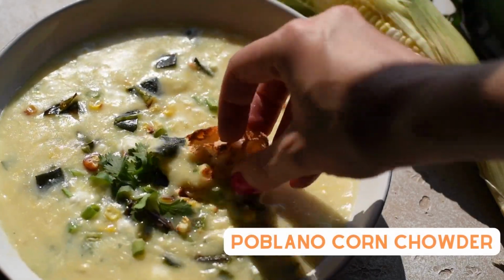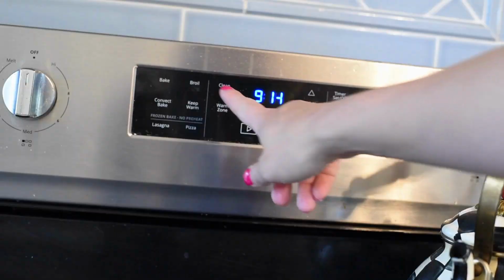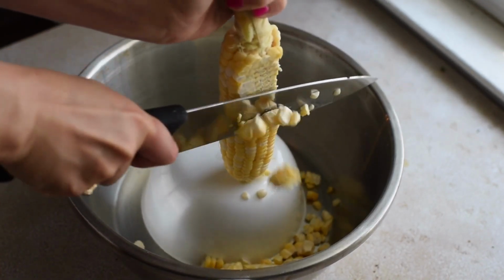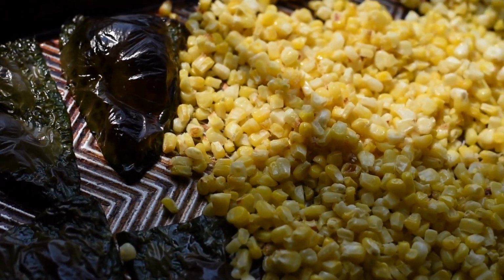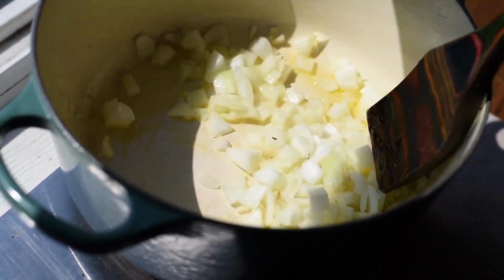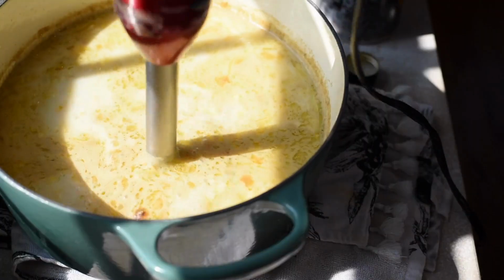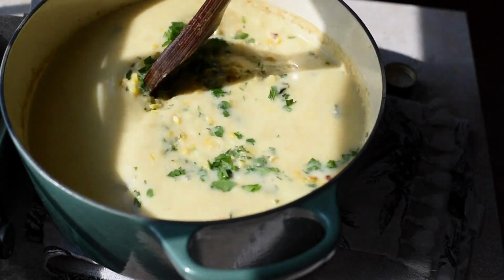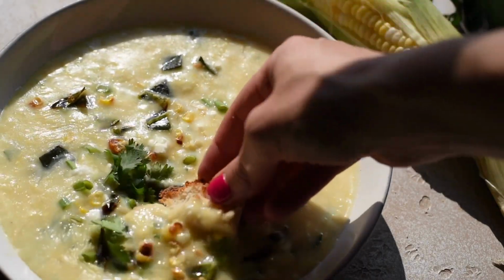Roasted Poblano Corn Chowder Recipe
Hey everyone!  If you are looking for an easy corn chowder recipe, then look no further than poblano corn chowder!  In my opinion, this is the ultimate comfort food recipe because it's quick, easy, and SUPER tasty.  It also makes a great Mediterranean diet dinner for fall!

If you are wondering how to make corn chowder, this is a great recipe to start with.  I break it all down in the video, and I have step-by-step instructions in my blog post here:

In the blog post I also give some of the health benefits of the ingredients, as well as how to store left overs, so make sure you check it out!